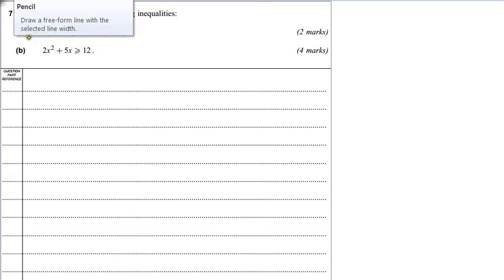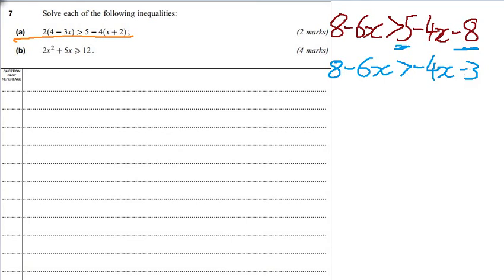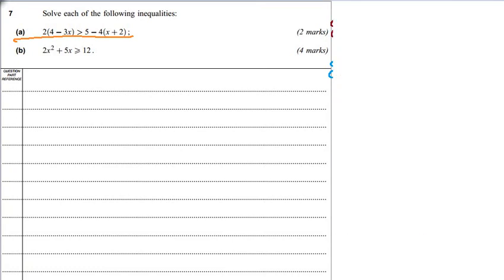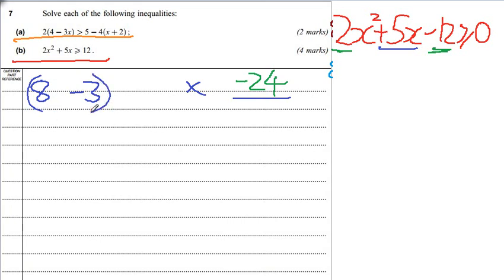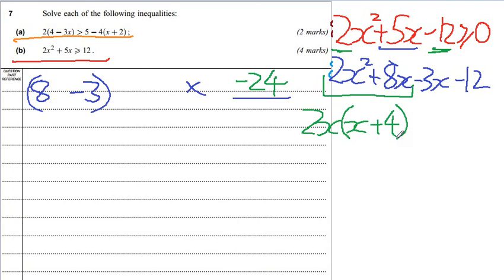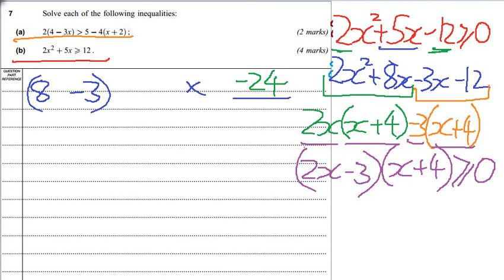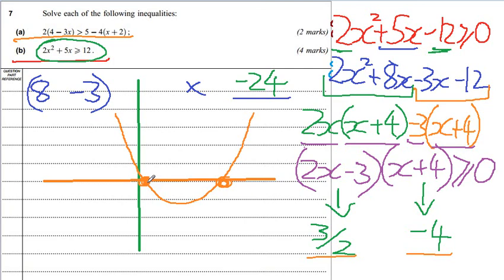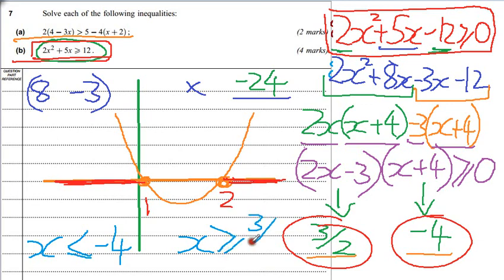AQA MPC1 June 2011 Q7